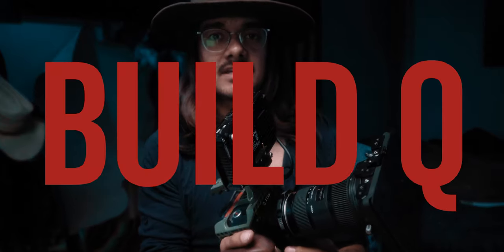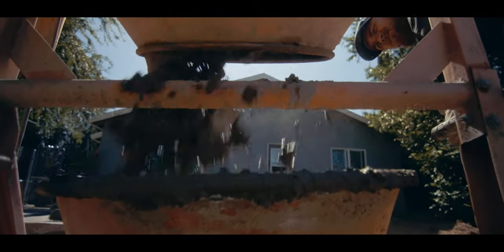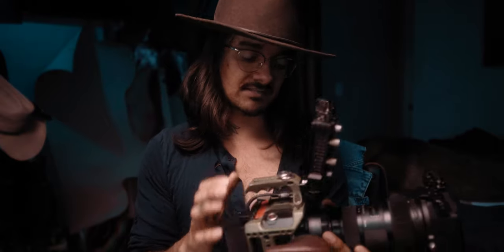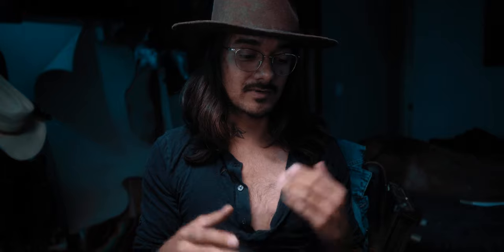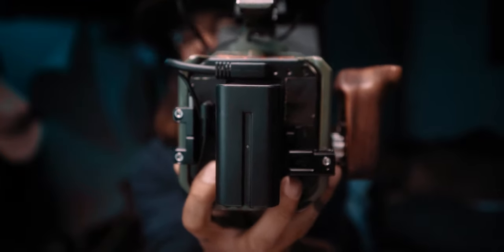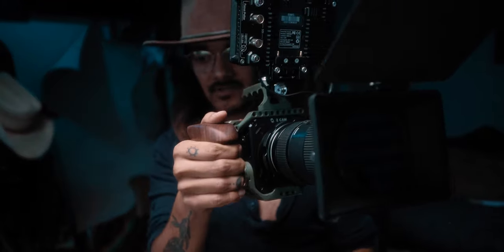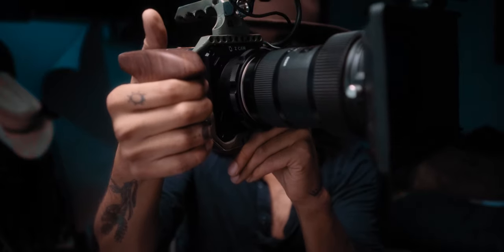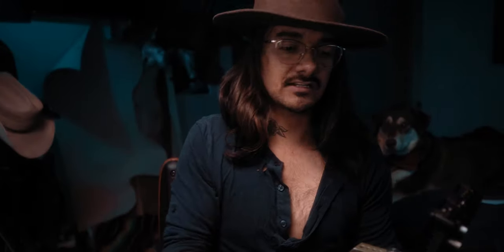ZCam E2-S6 Full Run and Gun Review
Can find all my parts here

ZCam E2-S6
SmallRig Cage
SmallRig Handle
PortKeys BM5 Monitor
Sigma 18-35mm
Sony NPF Batteries
HDMI Cable (right angle)
CFast 2.0
Sandisk SSD
Monitor Mount